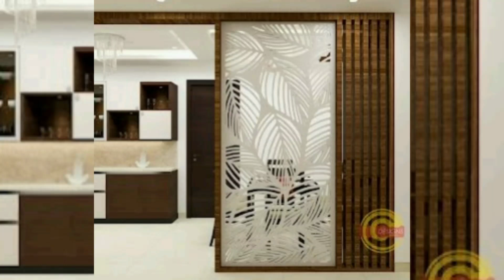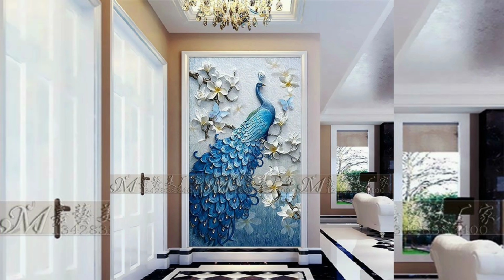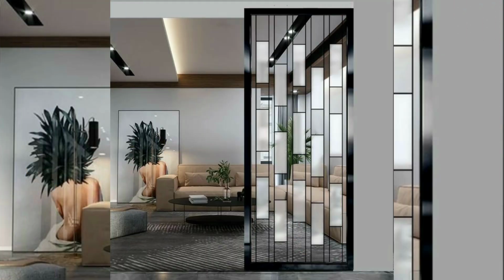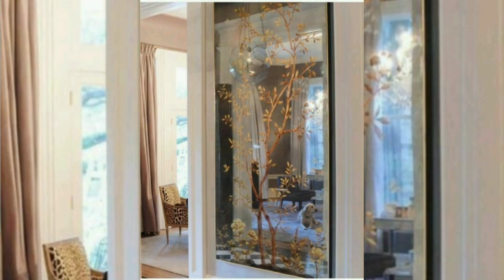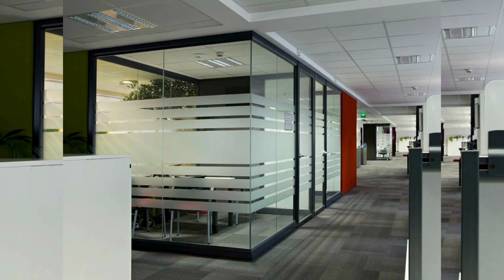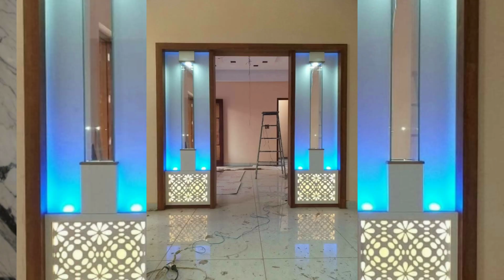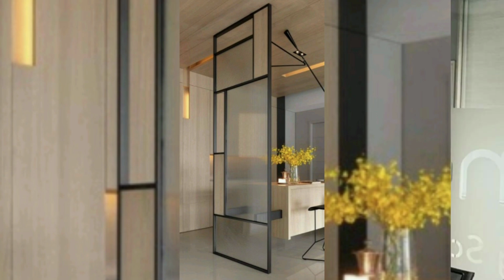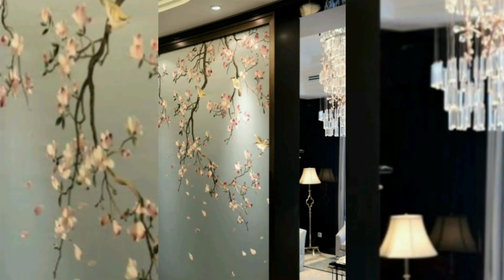Modern Glass Wall Partition Design & Ideas 2023 | Collection of Glass wall art | Interior Decor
glass partition walls for home
sliding door room dividers
amazon room dividers
folding wall divider
glass walls for home
glass wall partition
glass partition
glass room dividers
office glass partition
glass office walls
glass room divider wall
glass division wall
partition wall with glass
office with glass partition
glass room separator
room partition with glass
folding glass partition doors
interior glass walls commercial
frosted glass office walls
glass walls in office
temporary glass partition walls
glass and metal partition